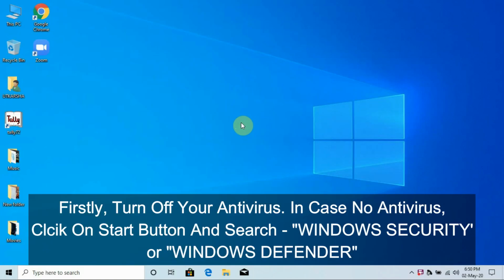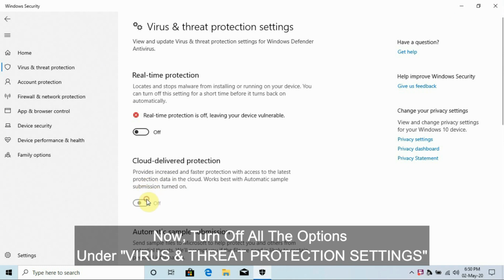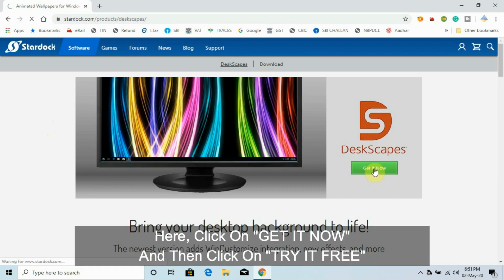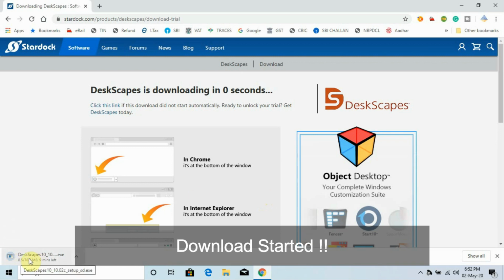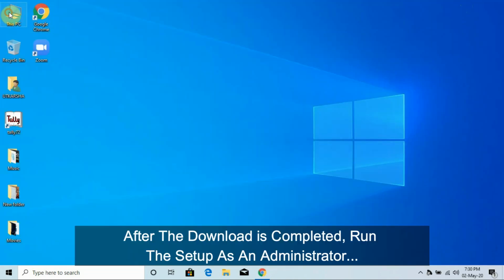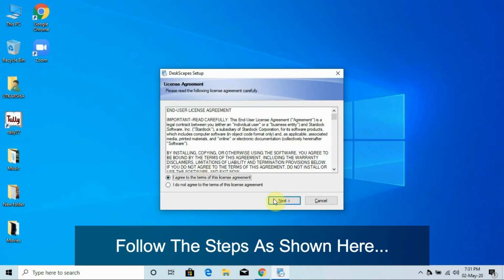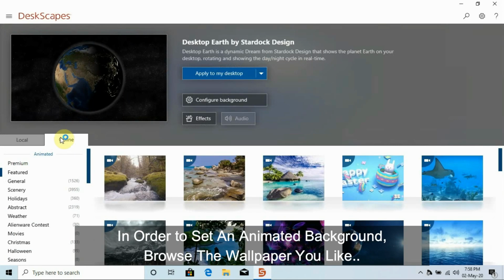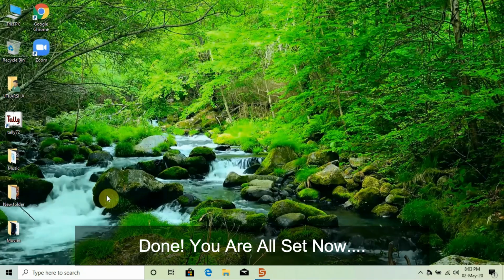How To Set Animated Background On Any Windows? | Full Tutorial | Medhavi Agrawal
Hello Guys! In This Video, I Am Gonna Show You "HOW TO SET ANIMATED BACKGROUND ON ANY WINDOWS"...
Just Follow My Steps And Then You Can Easily Setup Your Desired Animated/Video Background On Your Desktop...

Thanking You
- Medhavi Agrawal